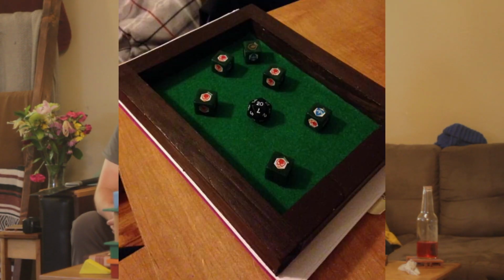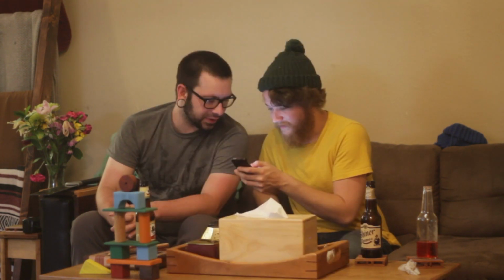Building Blocks Follow Up, Japanese Handsaw, Viewer Suggested Videos & More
Welcome back to another Mean's Woodshop weekly follow up!  Join Adam (The Boi/Boo) and I discussing last Friday's childrens building blocks project.  We also have some fun with a new Japanese handsaw, purchased from Harbor Freight, and take a look back at a few more viewer suggested follow ups.

We also have some fun reviewing your answers to last weeks question, of what was your first project?  This weeks question is, what project would you like to see me build for an upcoming Mean's Woodshop video?  Ideas are all around, and inspiration can come from anywhere, but it can take a toll on the brain sometimes coming up with a new project every week, and some of the best ideas can come from you!

Mean’s Woodshop Merch!!!

SECRET MEAN'S WOODSHOP POLL!!!  (Since Youtube won't let me make a poll until I reach 1K subs)

If I were to remake an early MW project, what would y'all wanna see the most:

Beer Mug
Sofa Arm Table
Phone Holder

If you've actually read that big description, leave a comment about how my cat is a loser for not wanting to be in this video.  His name is Junior if you wanna make it extra personal.